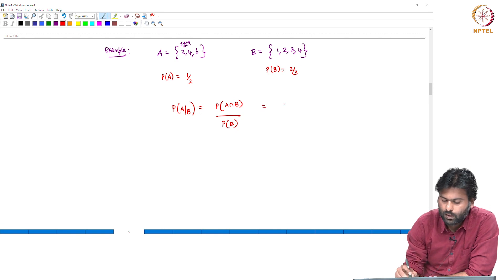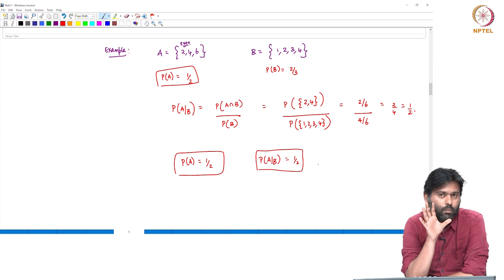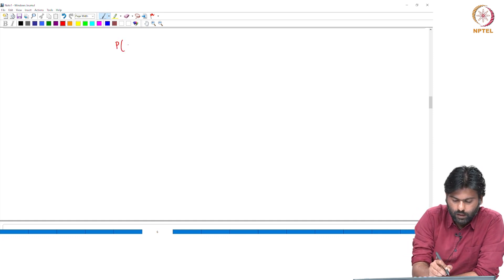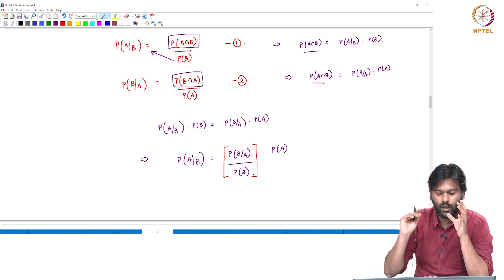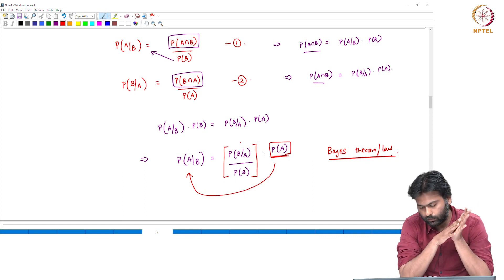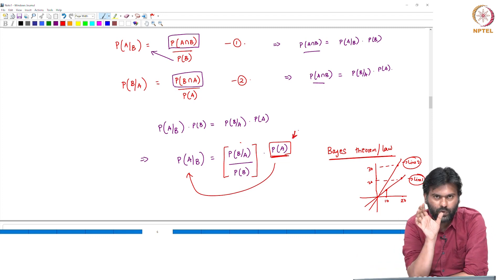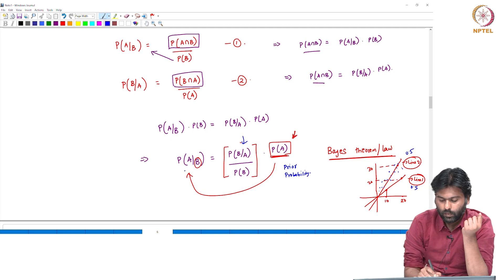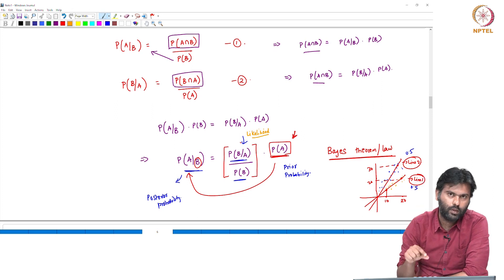#9 Bayes Theorem | Introduction to Machine Learning (Tamil) 1.8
Welcome to 'Introduction to Machine Learning (Tamil)' course !

This video builds upon the concepts discussed in previous video to explain Bayes theorem which is one of the fundamental theorems used in machine learning. The idea of dependent and independent events are also shortly introduced before explaining Bayes theorem so that learners are able to better understand when to use Bayes theorem.